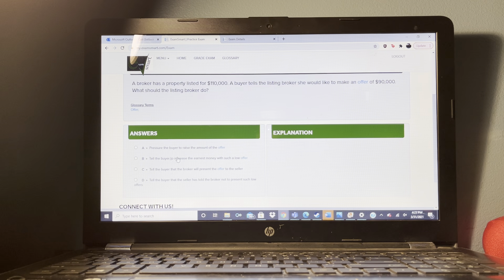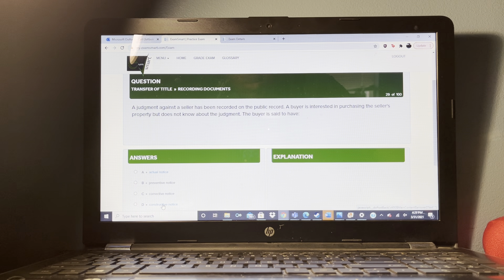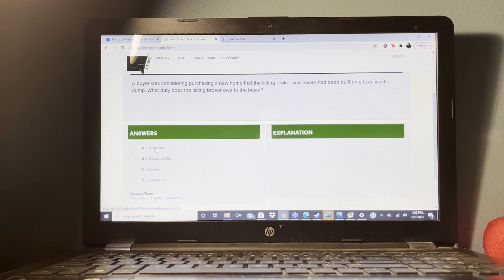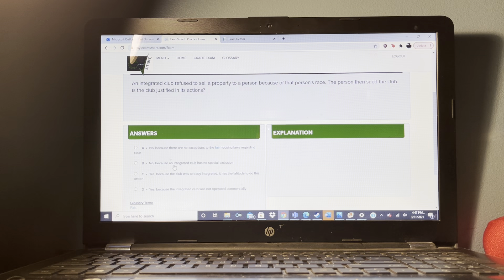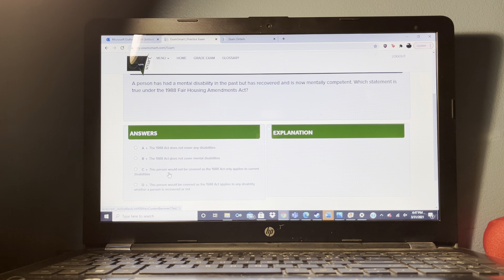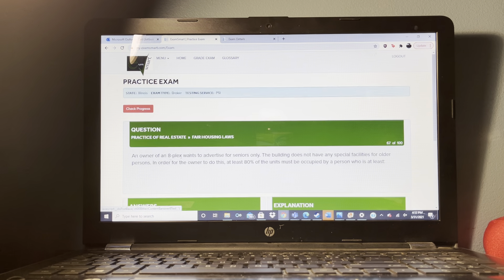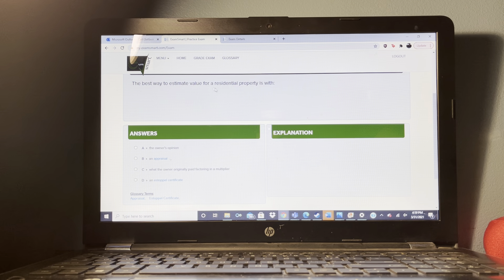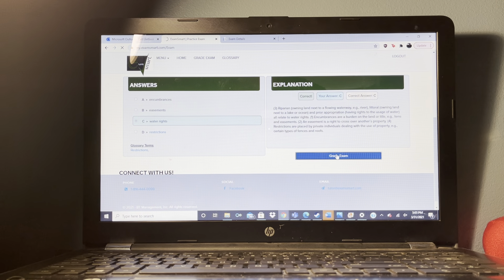National exam practice 2